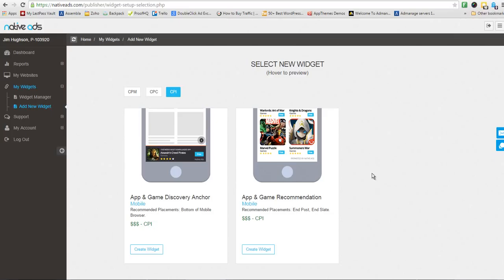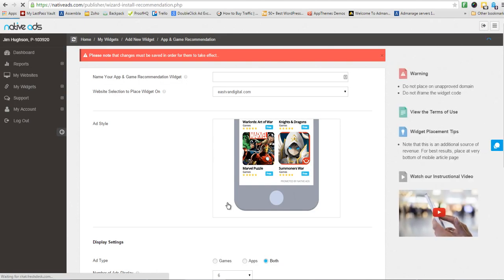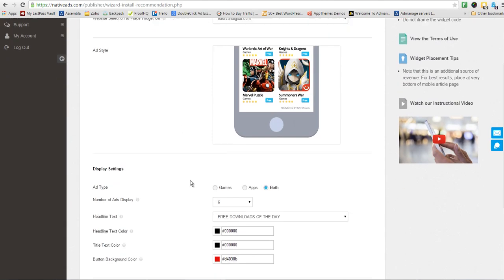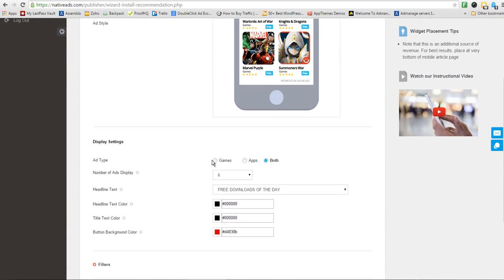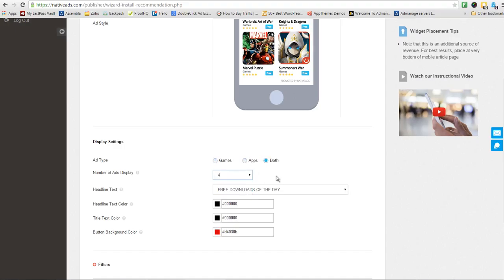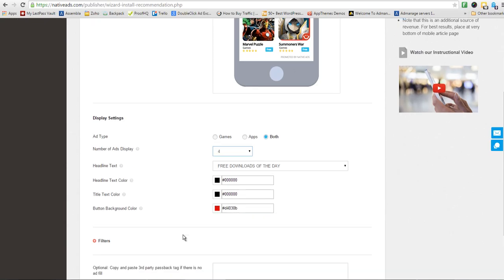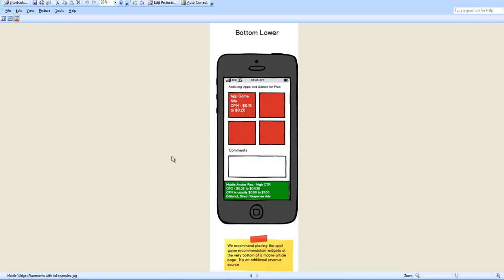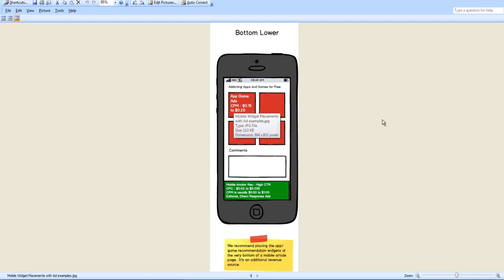Apps and Games Recommendation widget creation and placement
A brief overview of how to create this ad unit and recommended placement on a mobile article page.